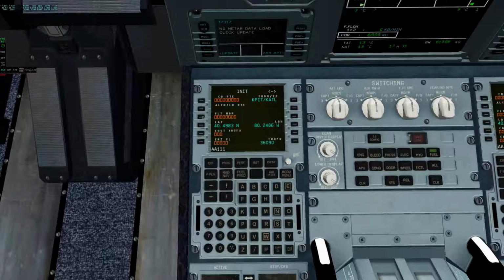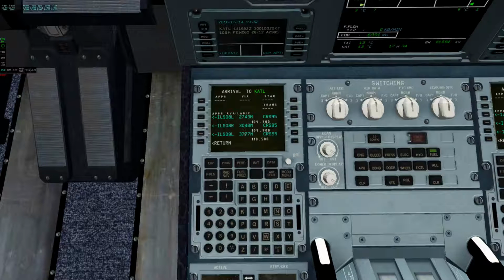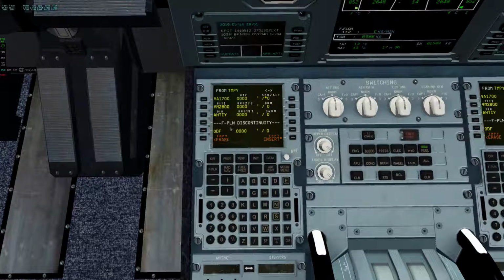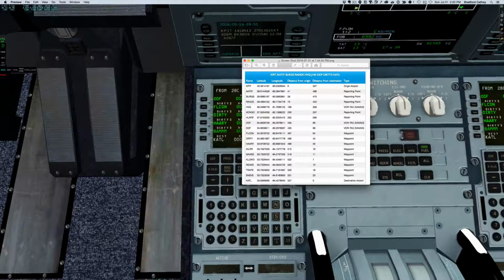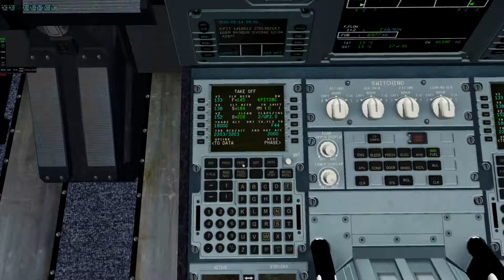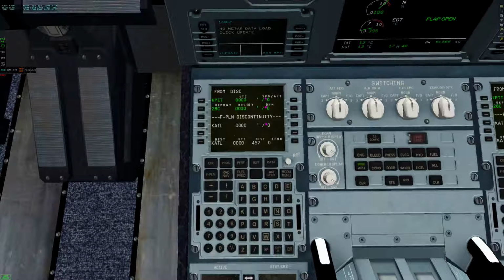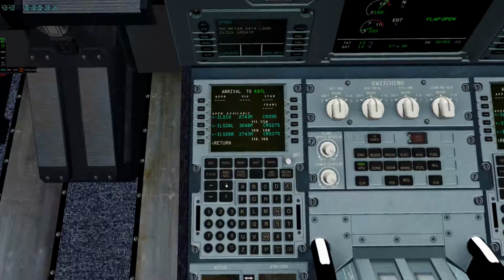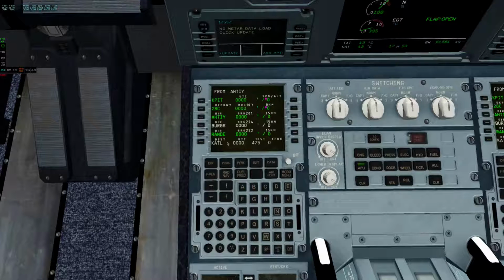Programming the A320 FMGC in X-Plane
2 ways to program the FMGC, the first is waypoint by waypoint, and the second uses the abbreviated plan from FlightAware. Deals with discontinuities and routes